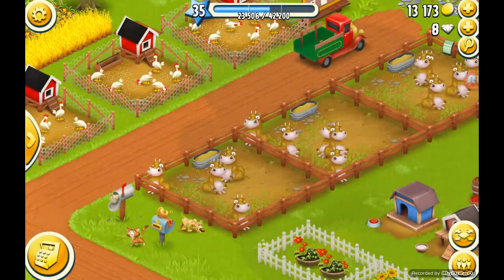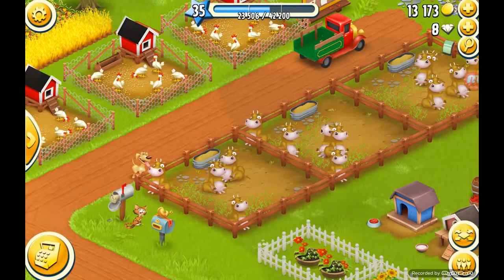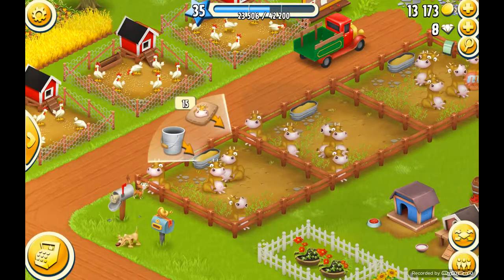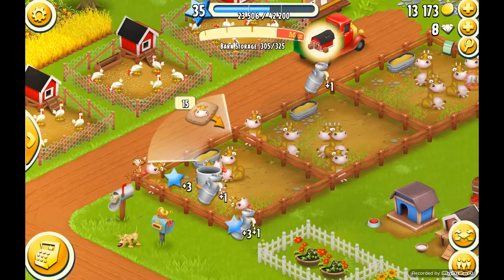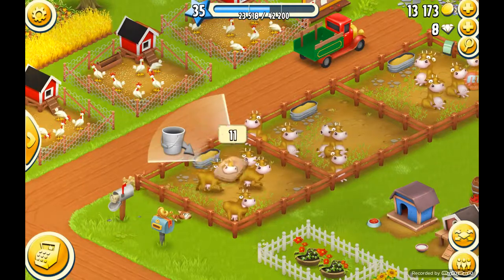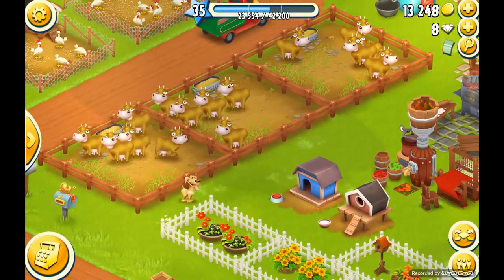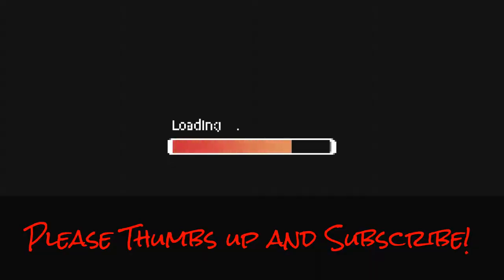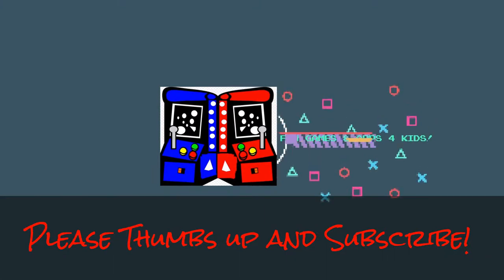HaY DAY COWs Tutorial Fun Cool games for Kids Online Kids Games Girl Games Fun Kids Games Safe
What can you do with Virtual Cows? Come and find out here!

Our goal is to provide you with the coolest, safest, and most fun games and apps for kids! Just the best games and apps to keep kids happy and safe!